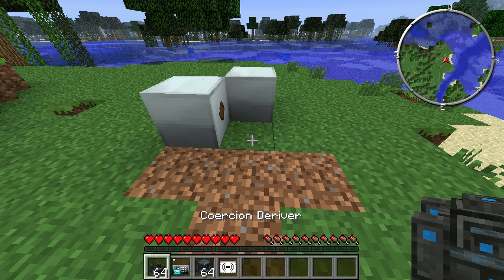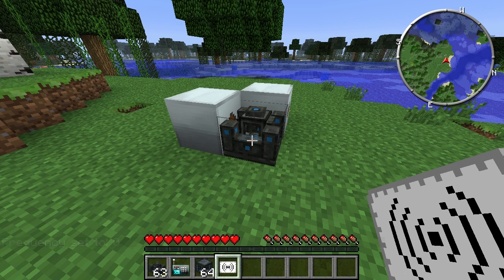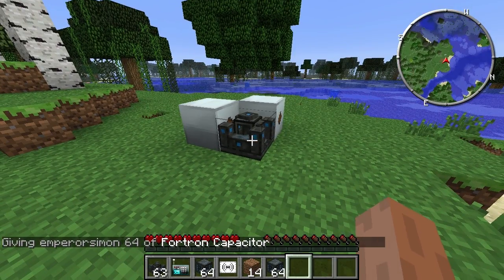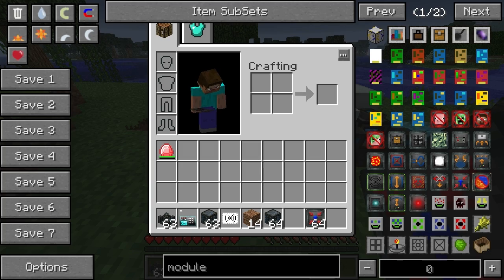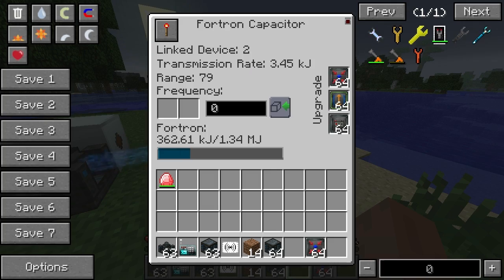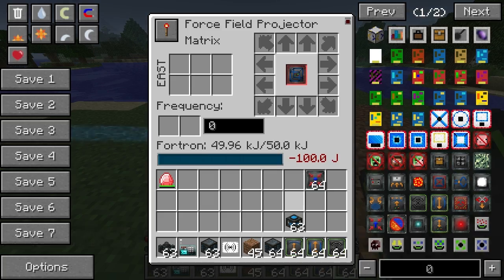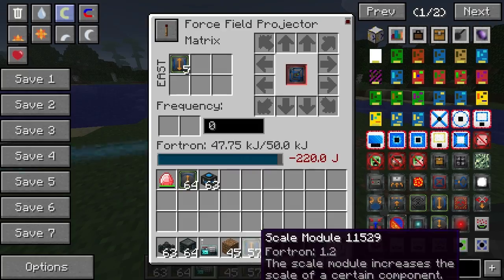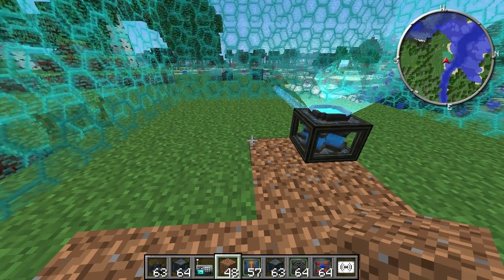Feed the Beast MFFS Calclavia Part 1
In this new series I take a look at the main blocks - the Coercion Deriver, Fortron Capacitor and Force Field Projector.